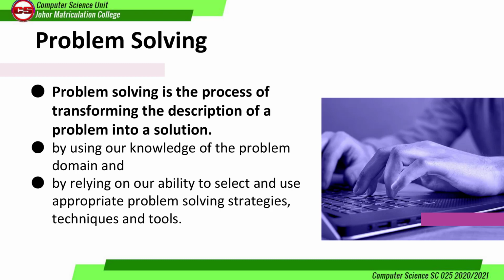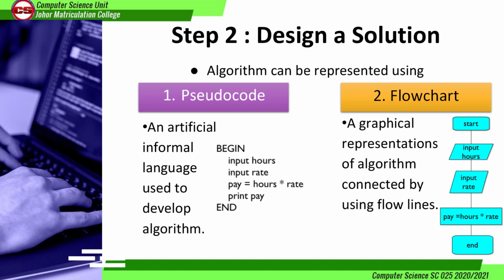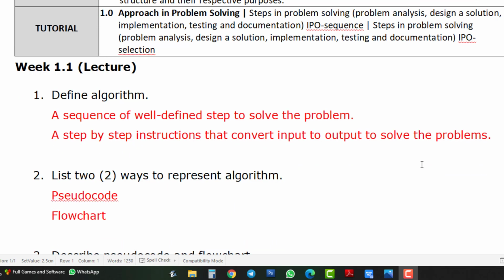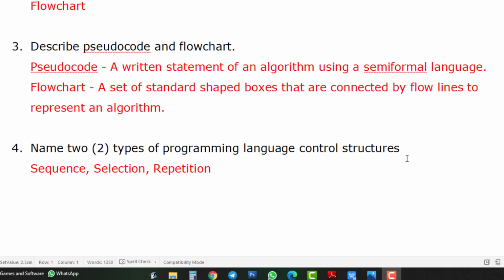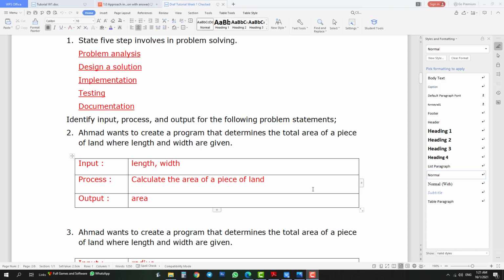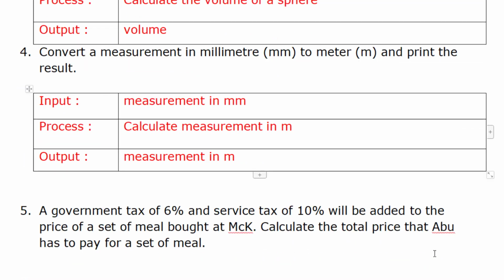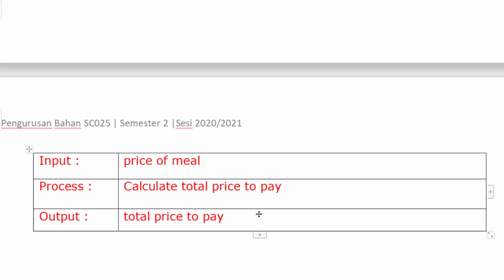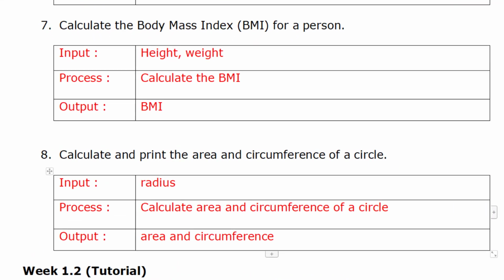Tutor1 Week1 Sem2